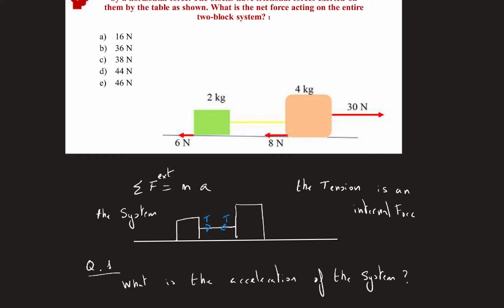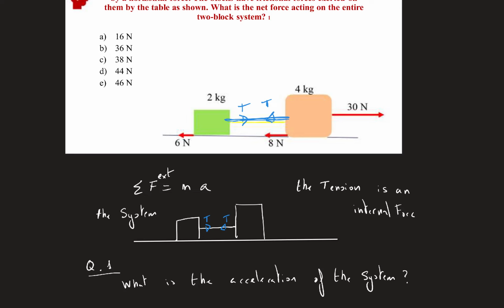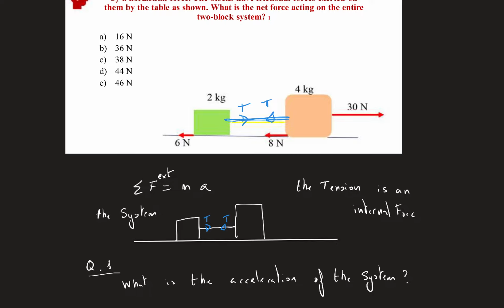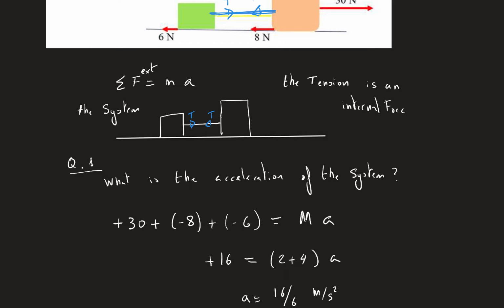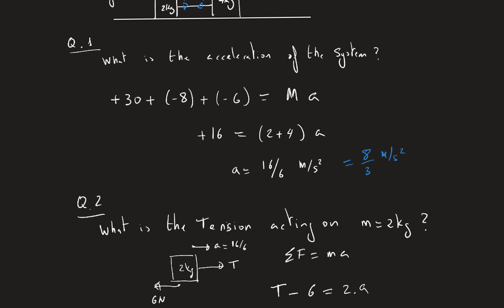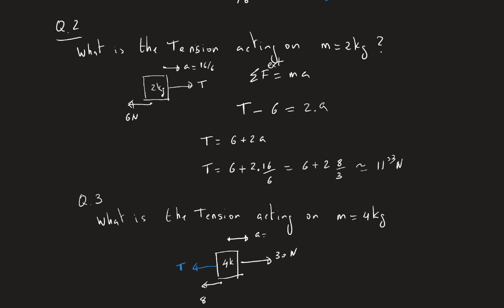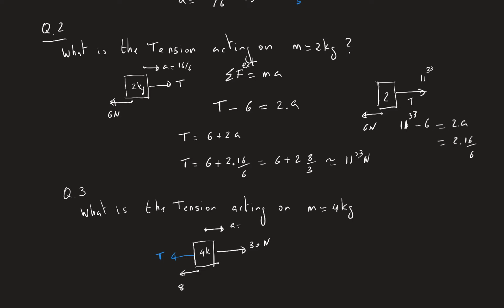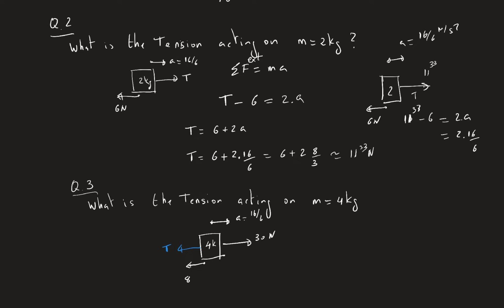A newton problem solved